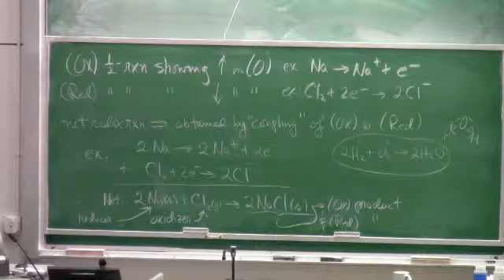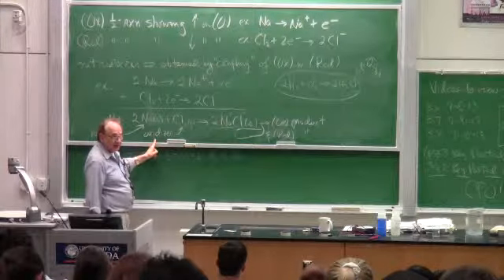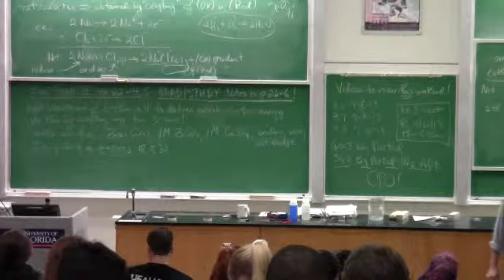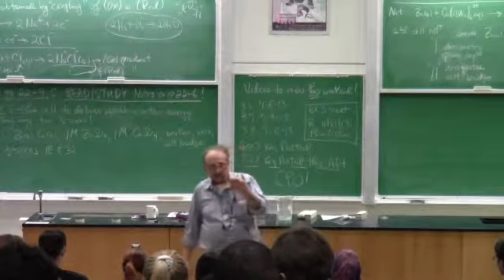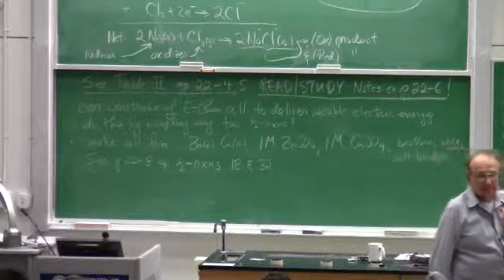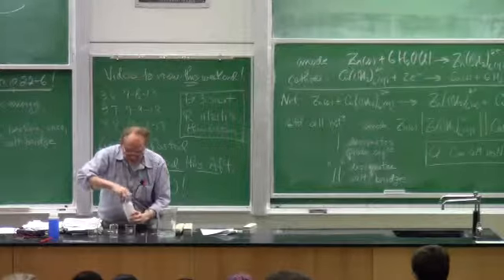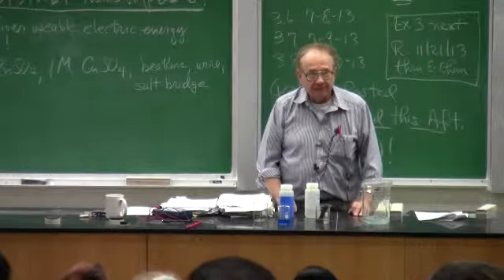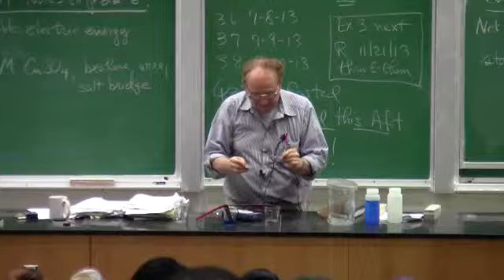15 Nov 2013 34